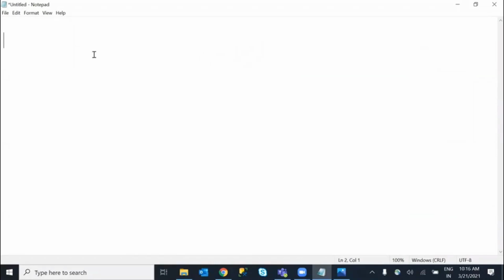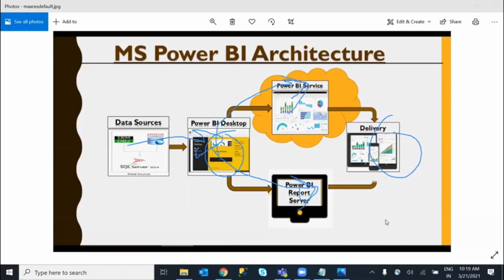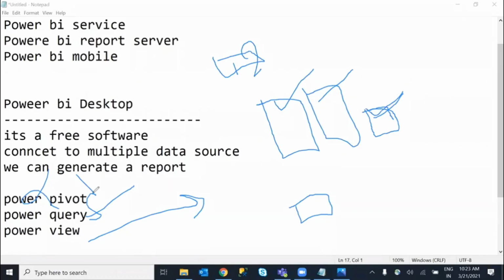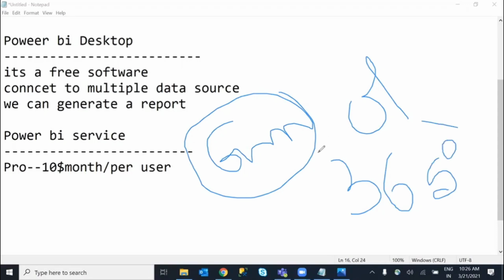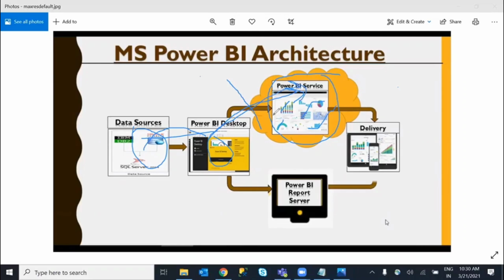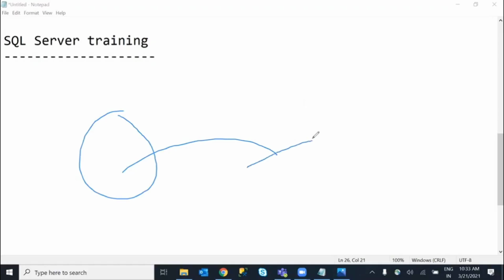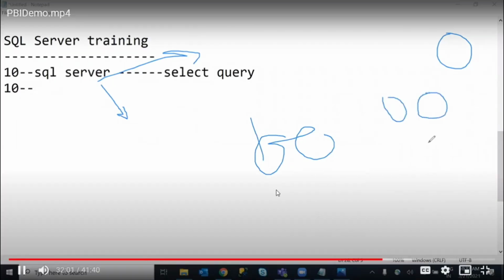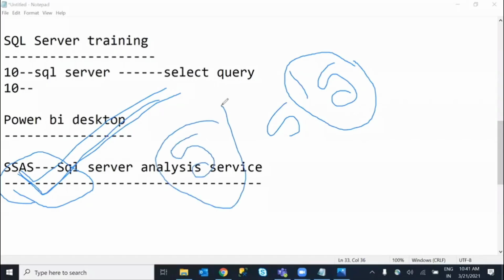1.Power BI overview | Components | Architecture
You guys can learn comprehensive overview of the Power BI ecosystem, detailing its core components and architectural workflow from data sources to end-user visualisation.